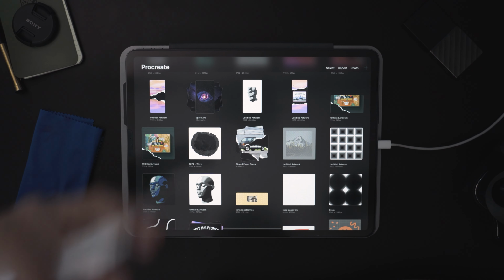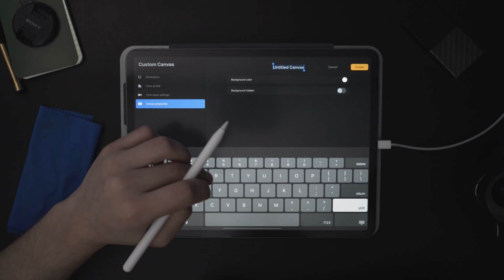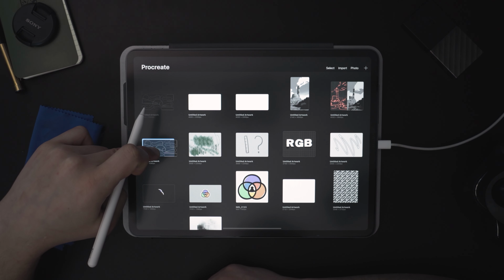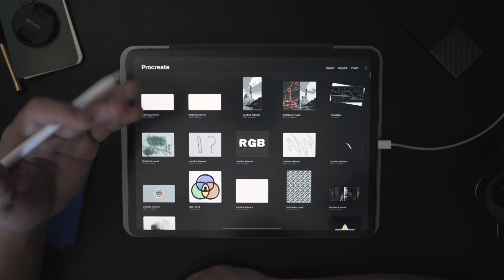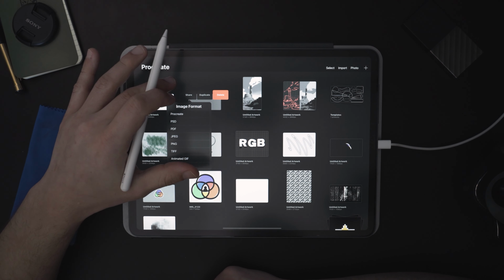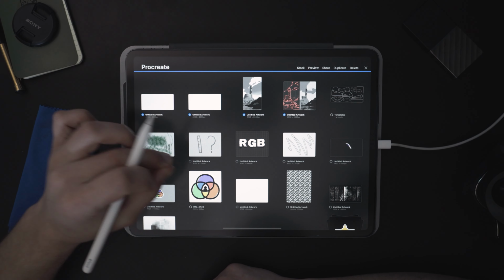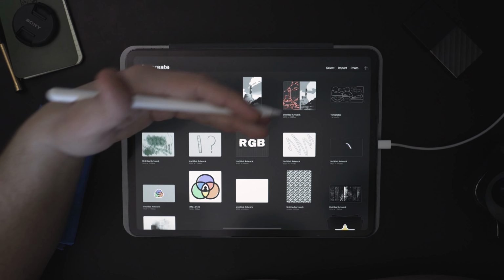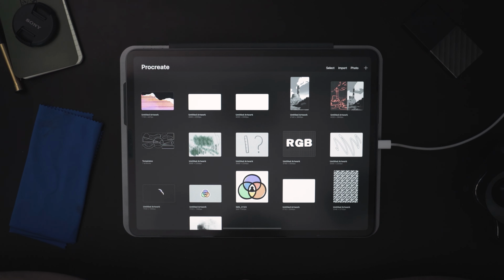Stack, Organize, and Export in Procreate [Lesson 3]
In this short video, I explain everything there is to know about the GALLERY in Procreate:
- How to Stack Projects
- How to make Folders in Procreate
- How to back up your Procreate Files
- How to delete procreate projects
- How to Export Procreate projects
- How to save as a PNG, JPG, PDF, and MP4

I hope you enjoy this FREE Procreate Beginners Course, and eventually join my community to get exclusive video lessons, brush and texture downloads, and access to helpful members of our group!

🎁 Grab my Free Starter Kit for Procreate: 12 brushes, textures, and a quick-start video